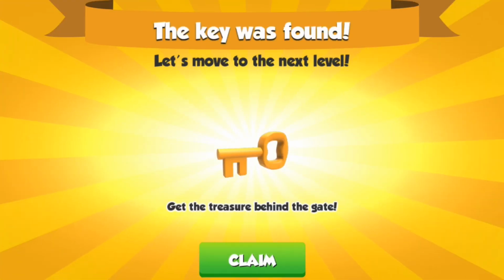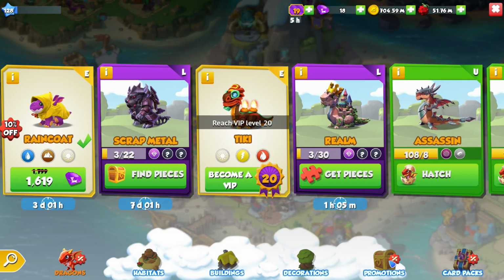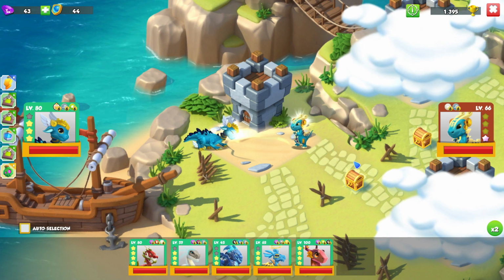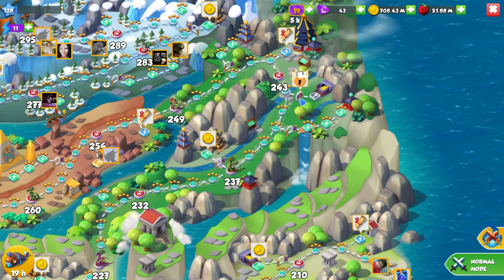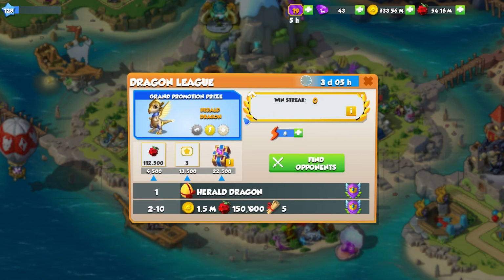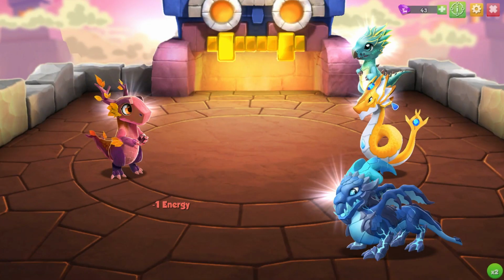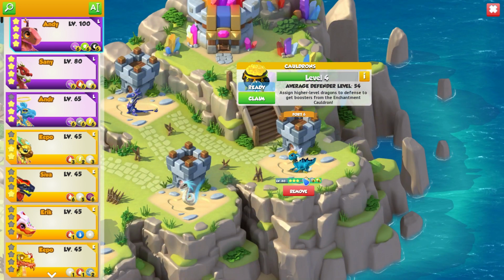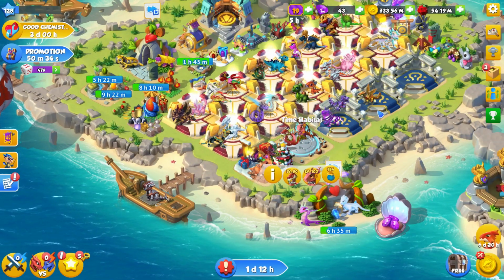GET MECHED Level 3 Complete! Hellhound Unlocking + 2nd Fall Hatching! - DML #958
HI! So today in DML I'll be showing you the footage of us completing level 3 of the Get Meched castle event and unlocking the epic Hellhound dragon!

We'll also be hatching our second legendary Fall dragon too!

dragon mania legends get meched castle event get meched level 3 event complete soon hellhound unlocking legendary fall dragon hatching legendary dragon fall dml level 3 key level 4 key event